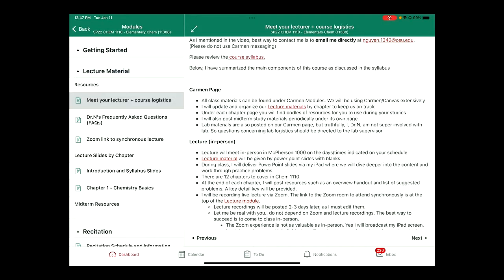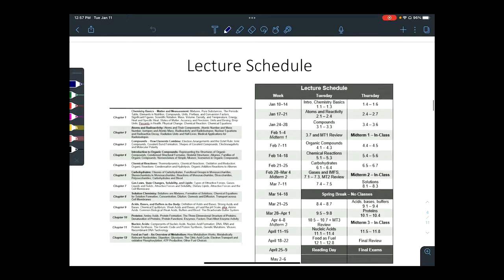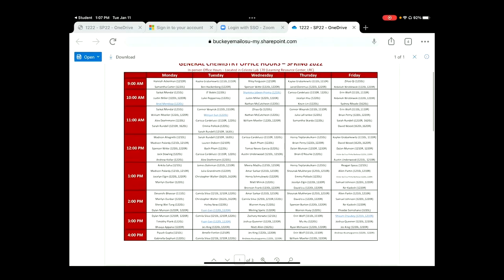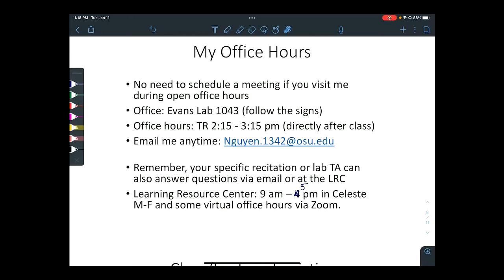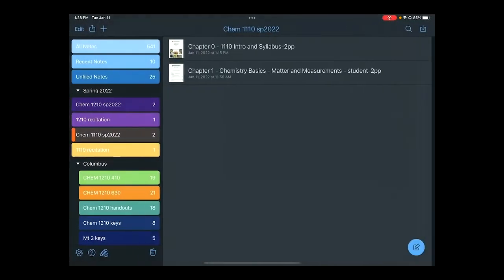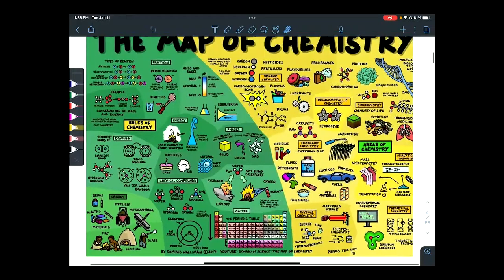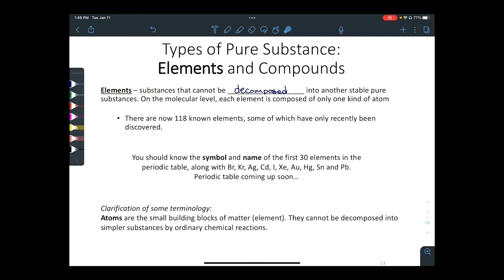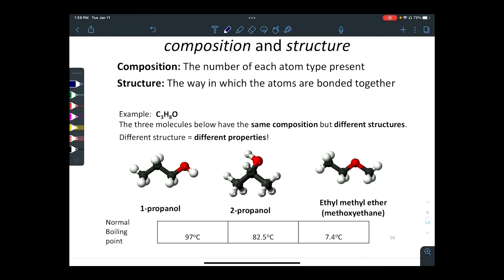SP2022 Chem 1110 - Intro and Chap 1 pt 1